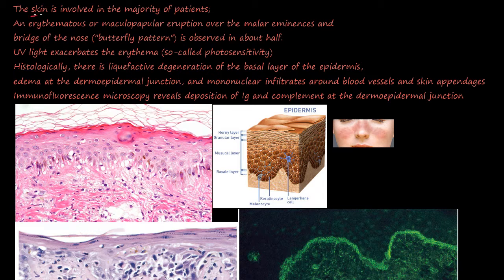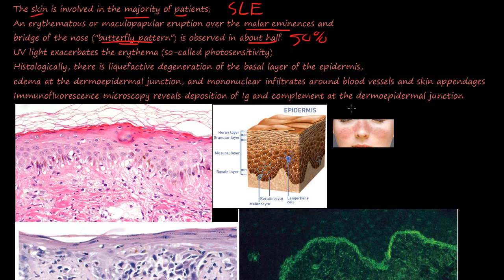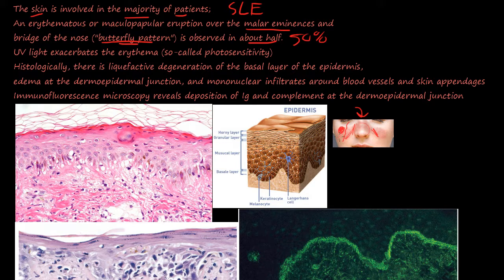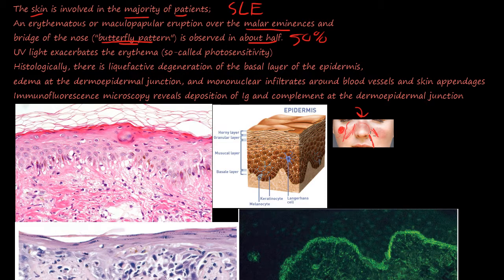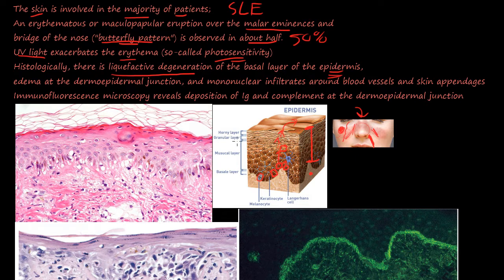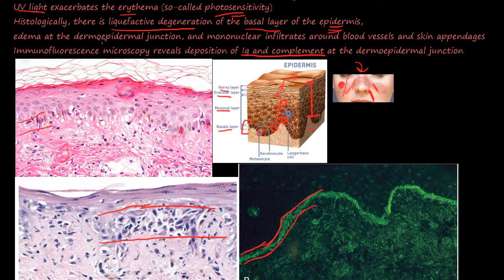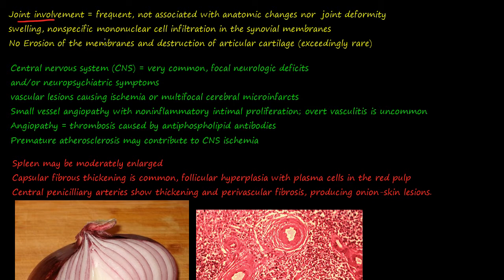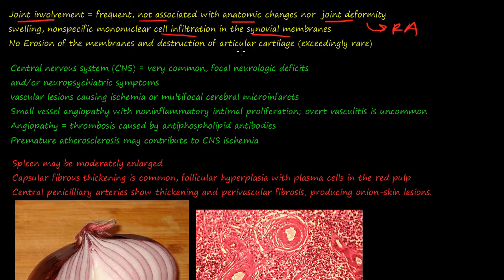92P Morphology of Systemic lupus erythematosus, SLE, part 3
The skin is involved in the majority of SLE patients; a characteristic erythematous or maculopapular eruption over the malar eminences and bridge of the nose ("butterfly pattern") is observed in about half. Also, Joint involvement is frequent but is usually not associated with striking anatomic changes nor with joint deformity. Central nervous system (CNS) involvement is also very common, with focal neurologic deficits and/or neuropsychiatric symptoms. The spleen may be moderately enlarged. Involvement of the heart is manifested primarily in the form of pericarditis. Pericarditis is explained.